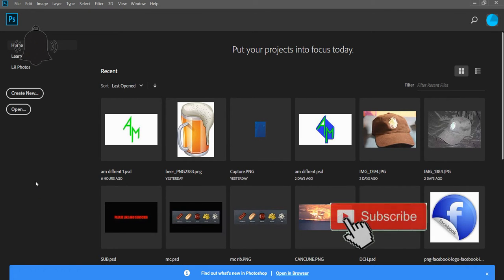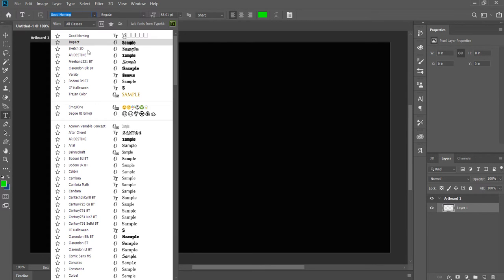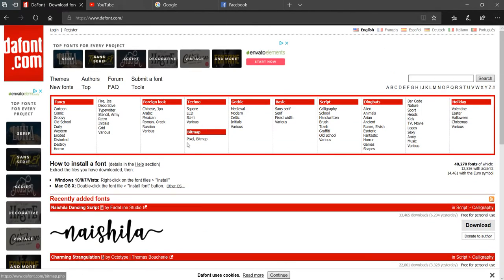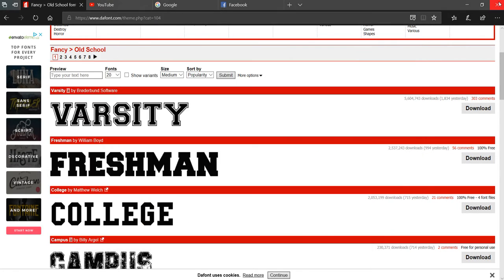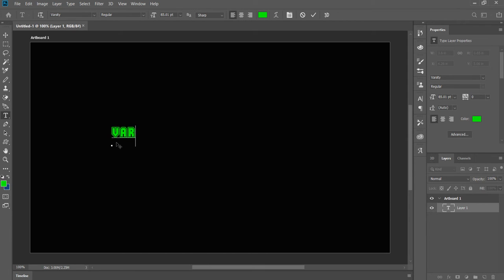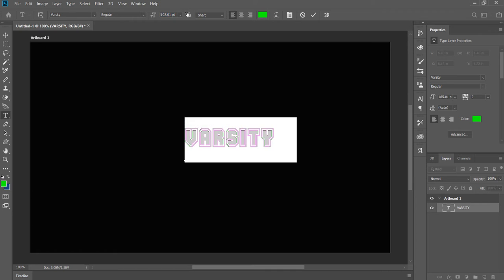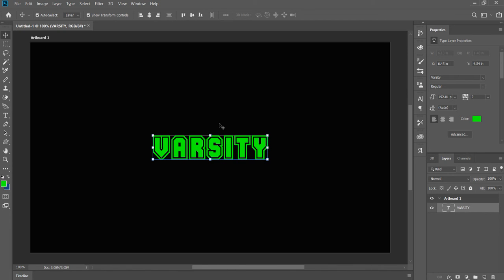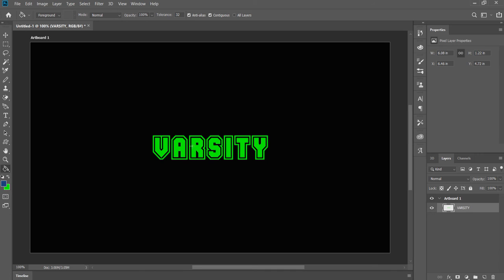** 2019 ** Photosop cc 20.0.03 Text Paint Bucket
Photoshop CC 20.0.03 Learn how to use paint bucket in customizing text in Photoshop